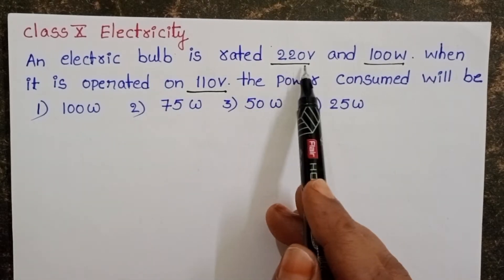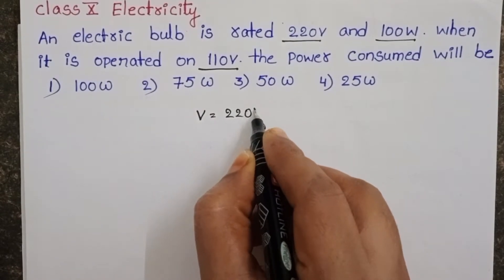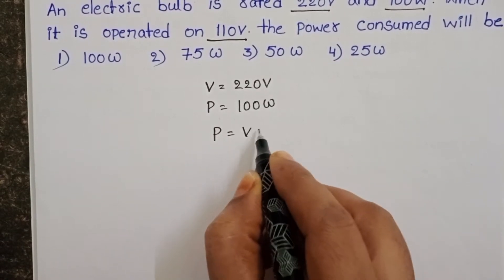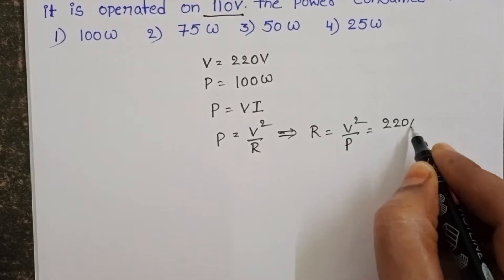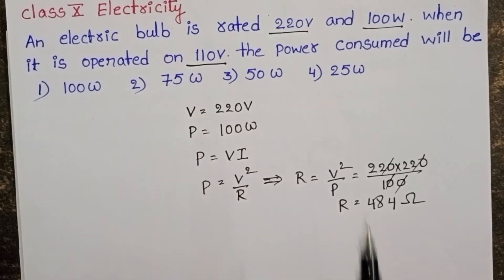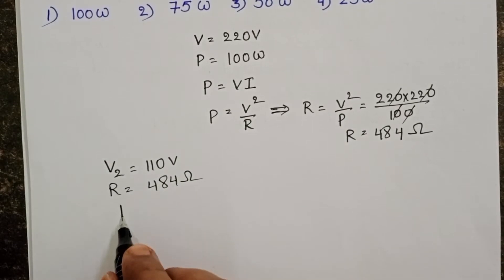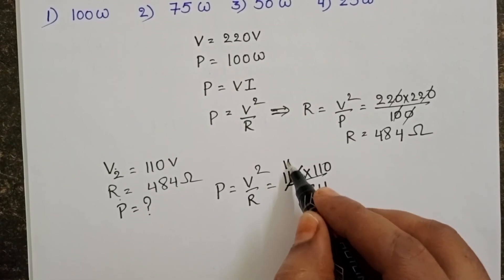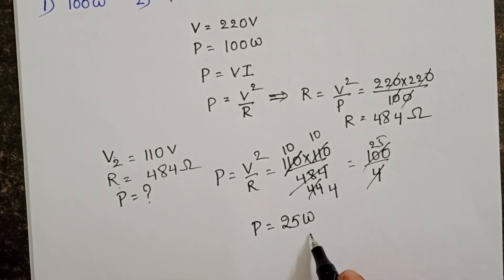an electric bulb is rated 220v and 100w. when it is operated on 110v the.power consumed will be